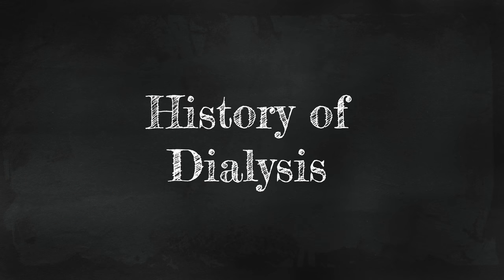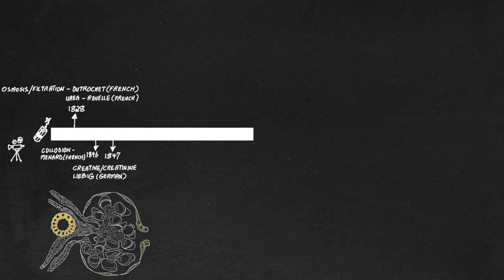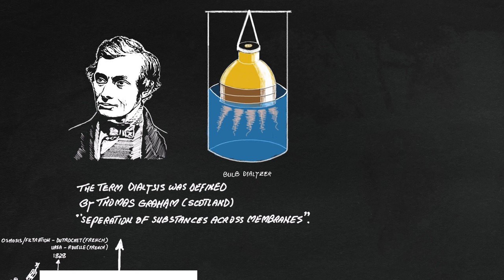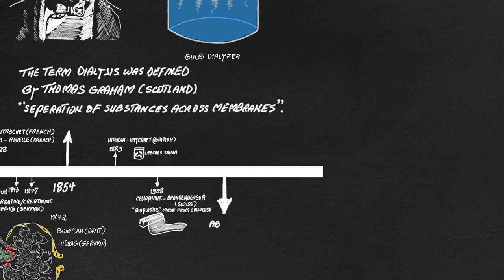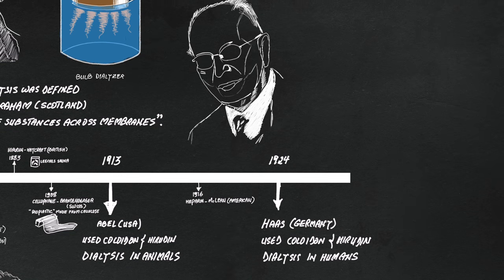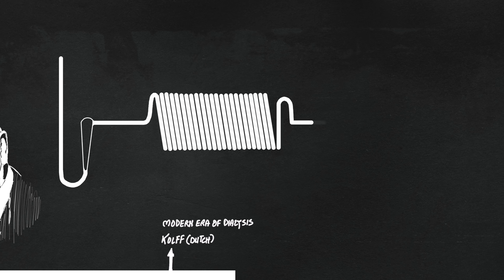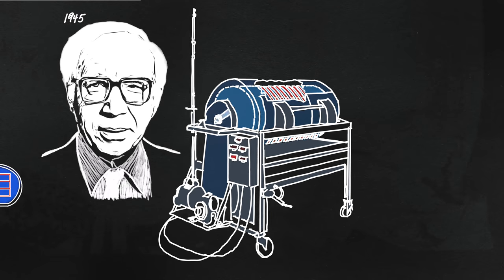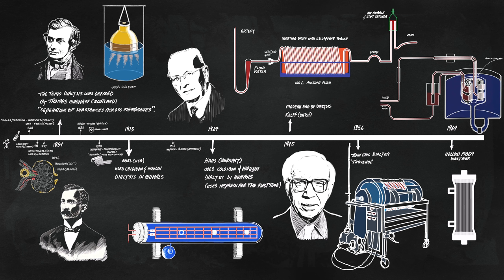Sketched History of Dialysis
Sketched history of dialysis tells the story of inventors, scientists and discoveries that paved the way for hemodialysis the way we know it today.